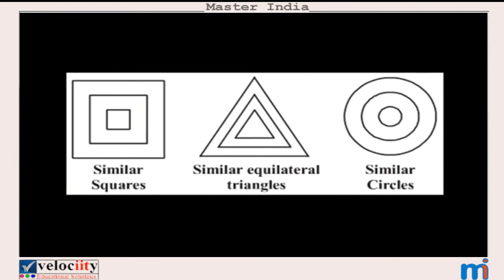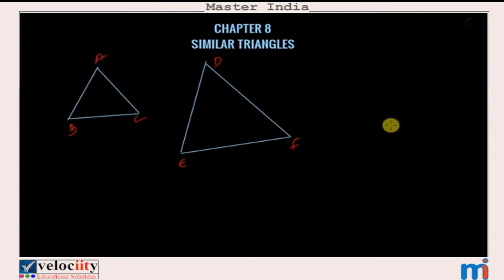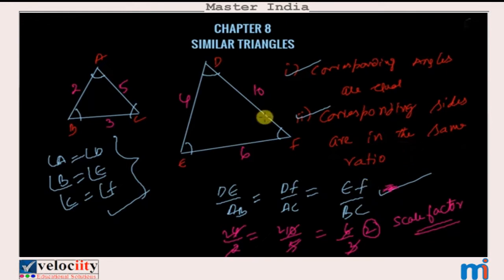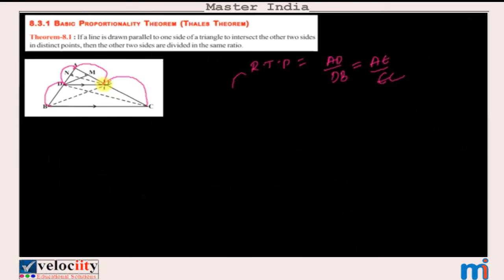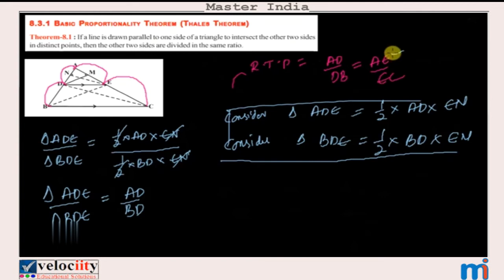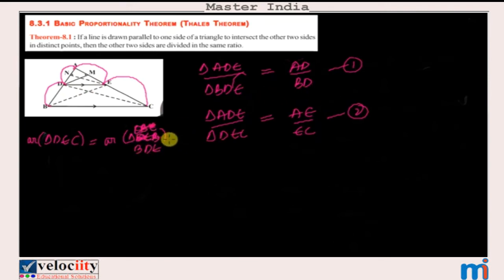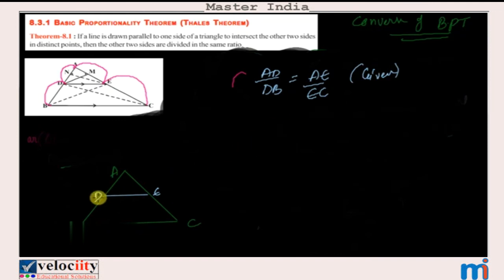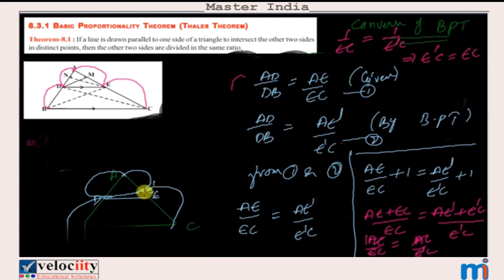Class_10 Mathematics Similar Triangles (Total Concept)